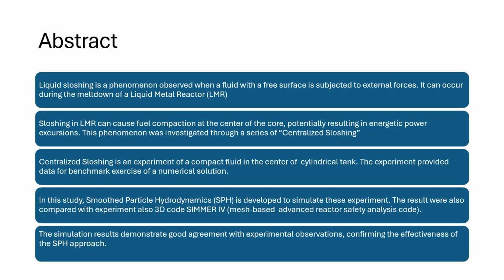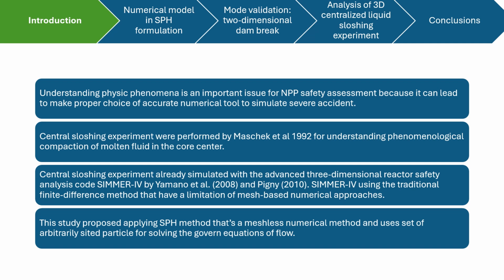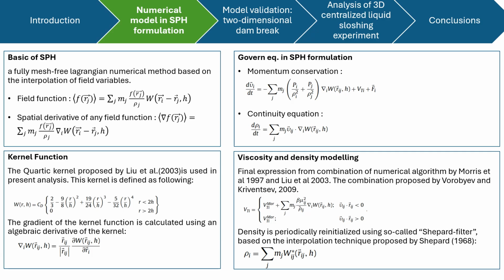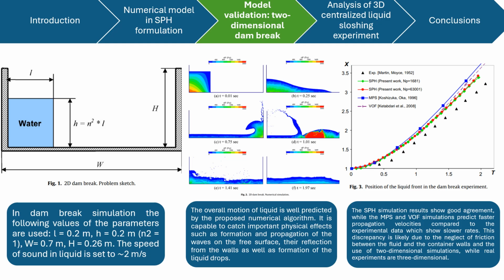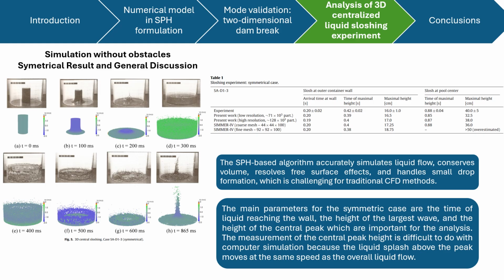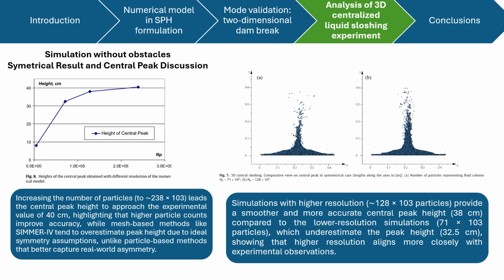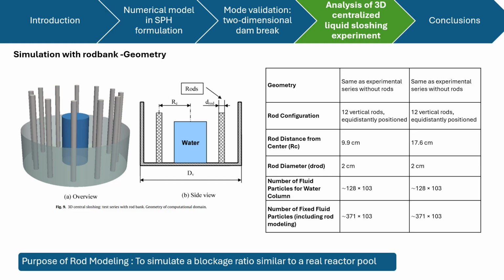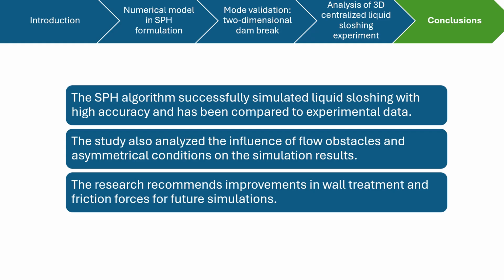Simulation of Central Sloshing Experiments with SPH method